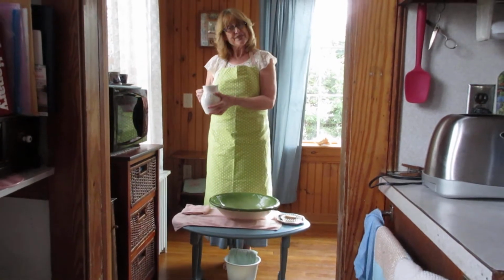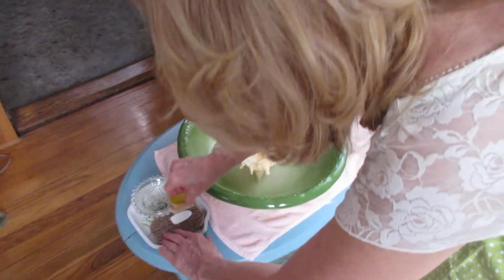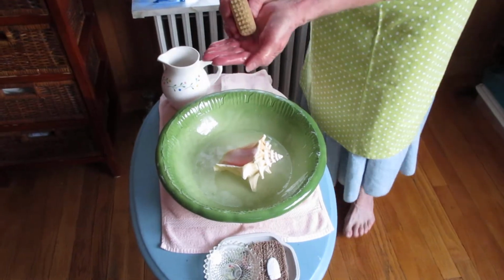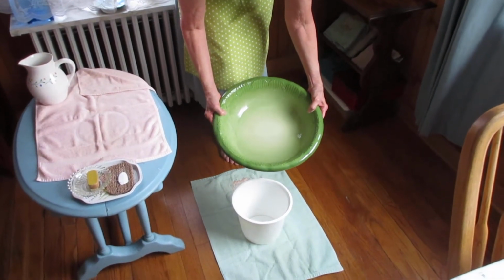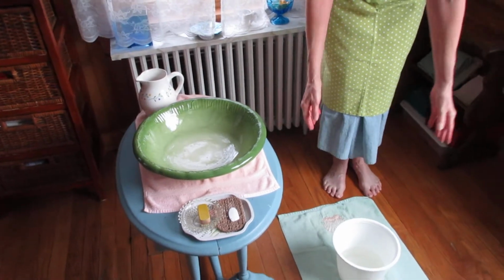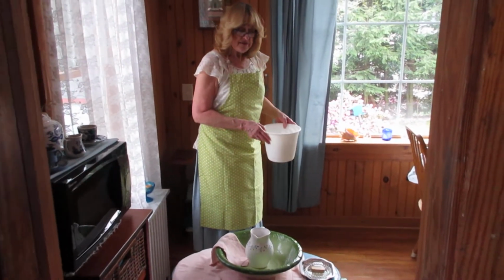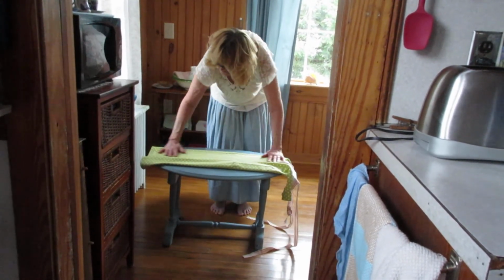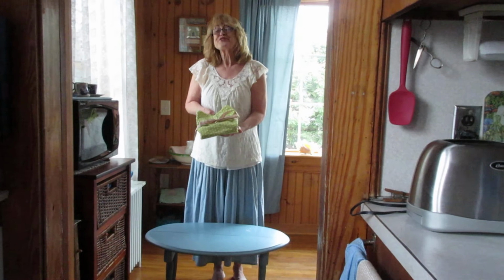Shell scrubbing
You've heard about scrubbing works at school, and now you can do it at your home! Miss Val shows how to set up and complete shell scrubbing, but the same sequence of events could be set up to scrub anything- a table, a chair, bath toys, anything that needs to be washed! Have a look snazzy try it yourself!